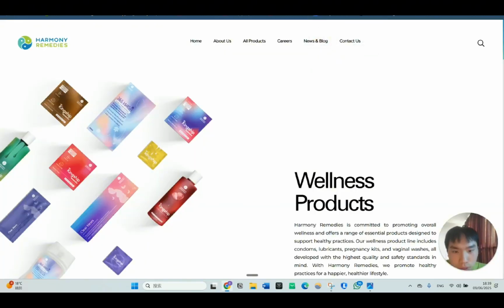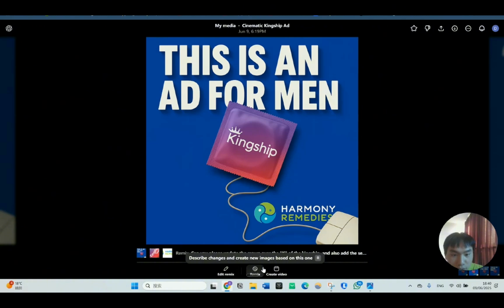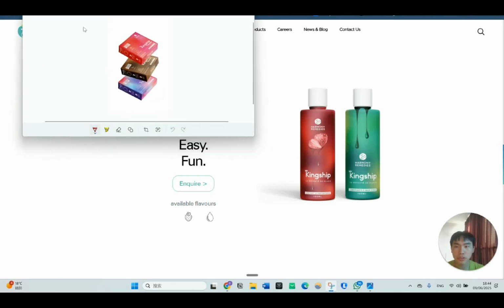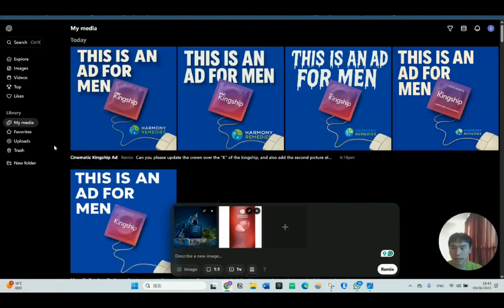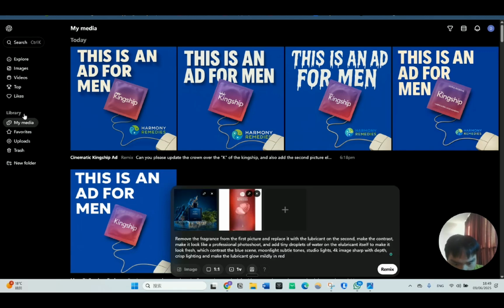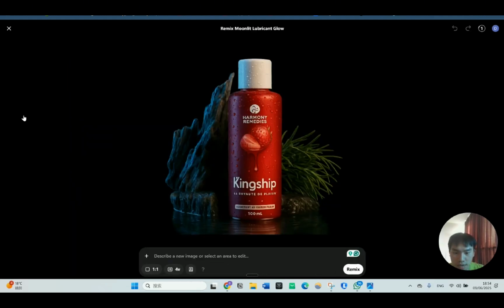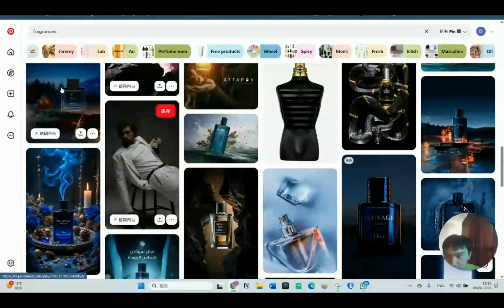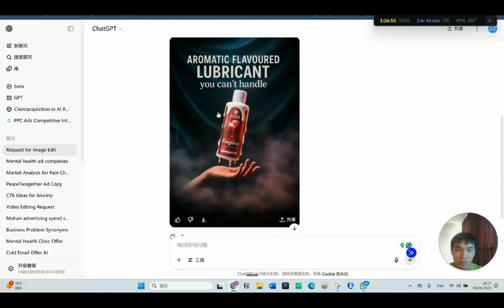How to make your SMMA leads prec*m